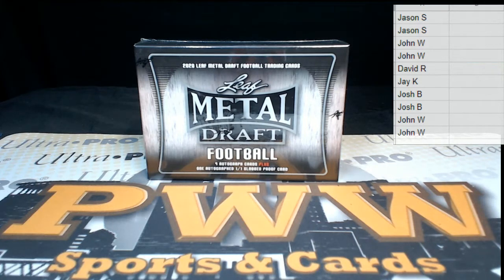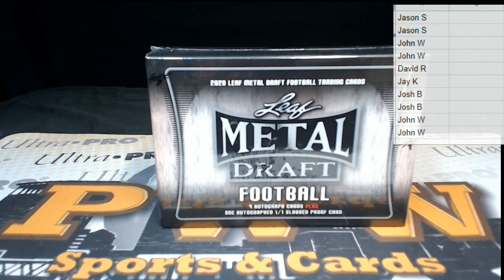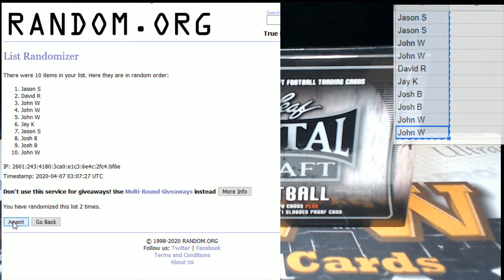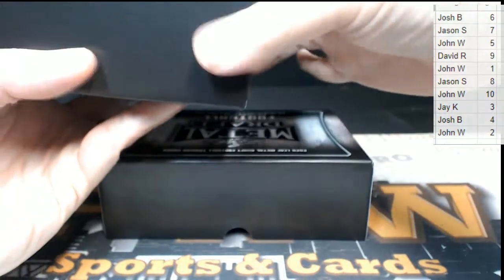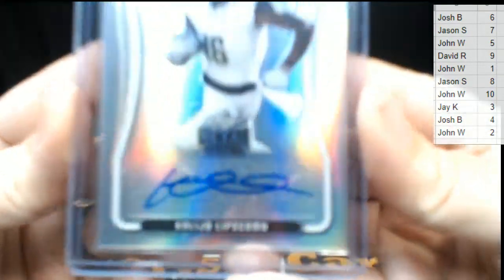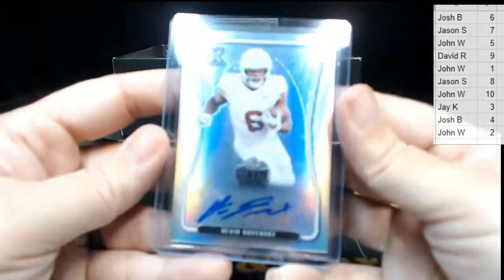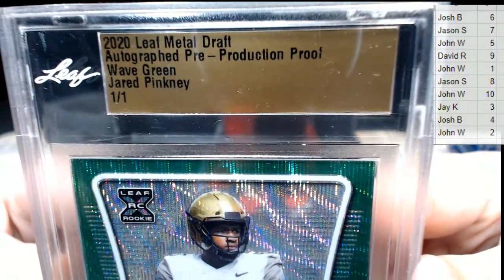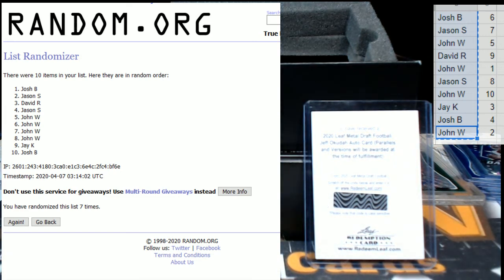2020 Leaf Metal Draft JUMBO Football Serial # Break 4